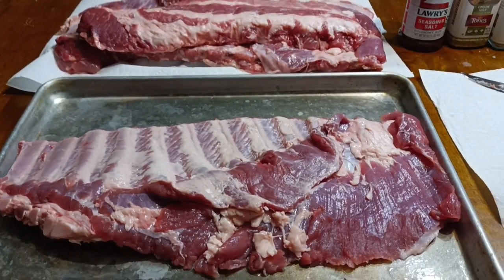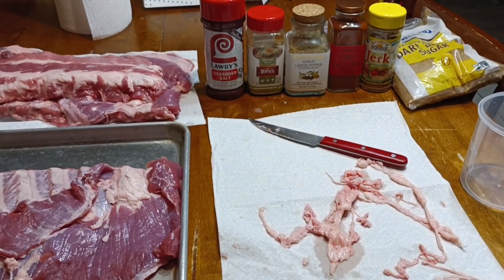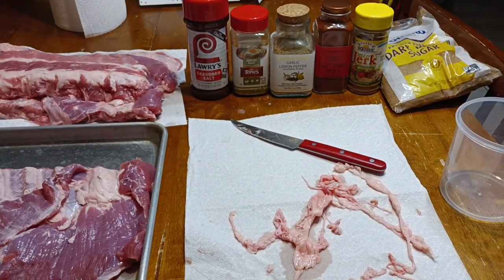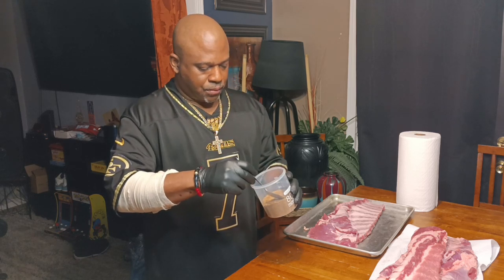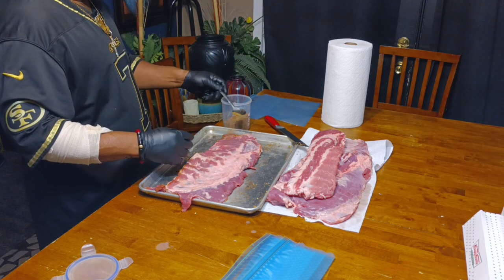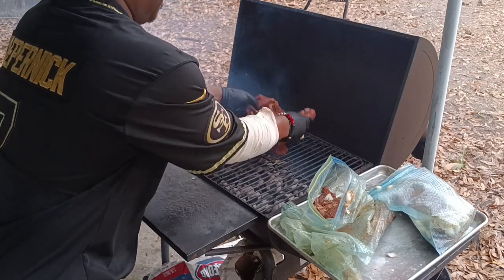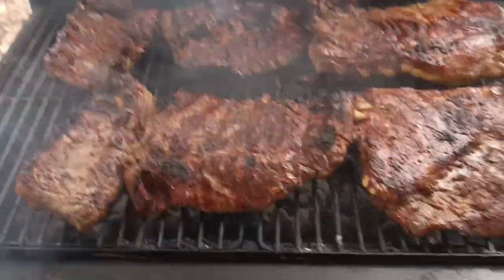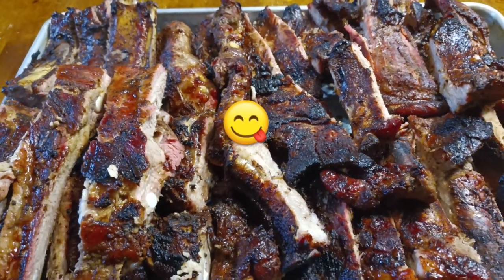NFL CHAMPIONSHIP! GRILLED RIBS ( WITH JERK RUB SEASON)